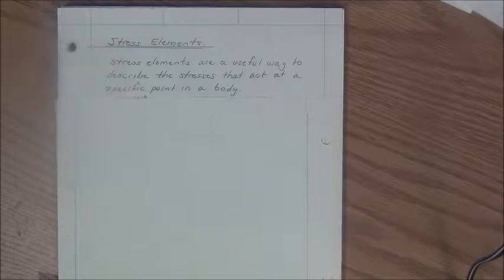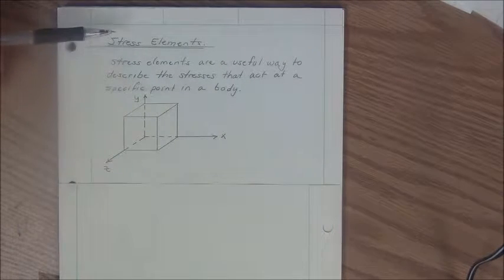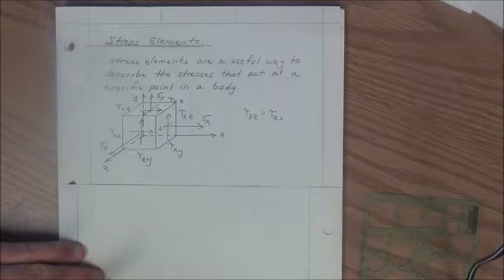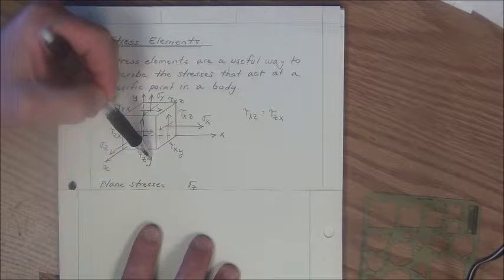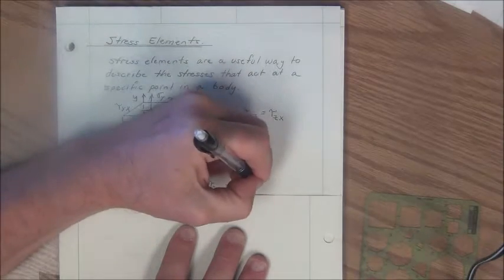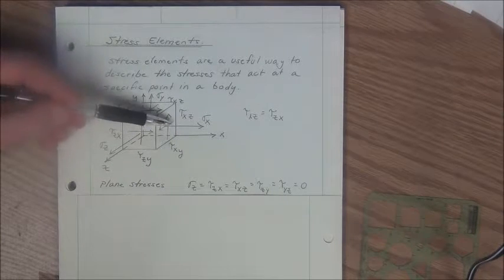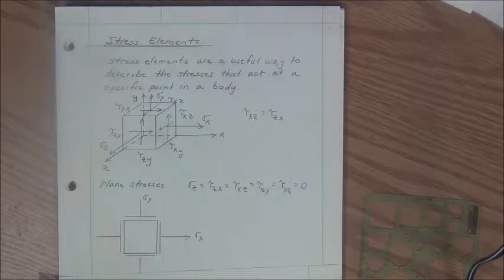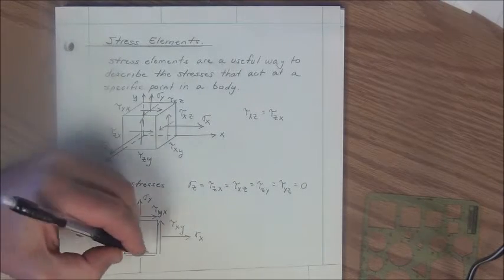Stress Element Concepts